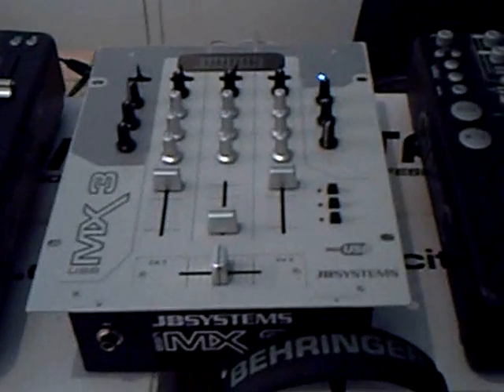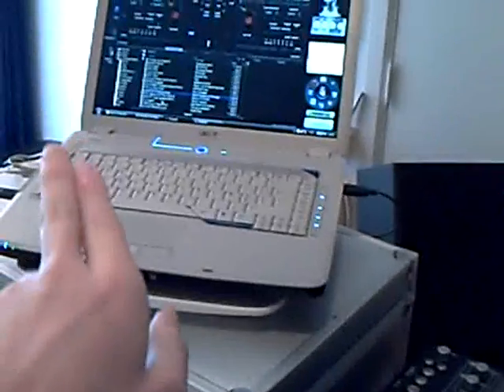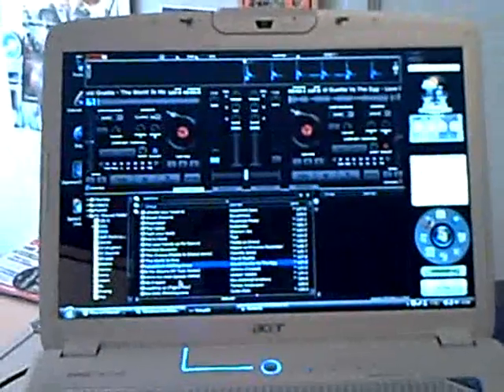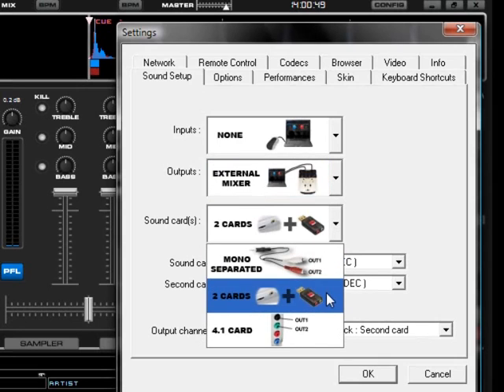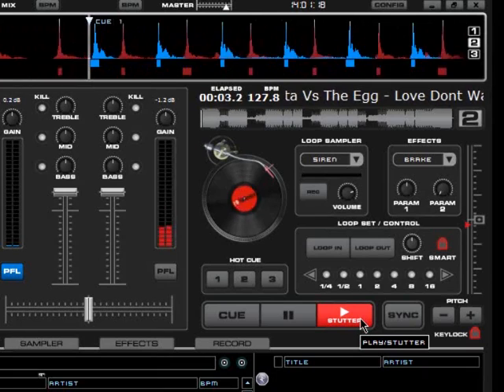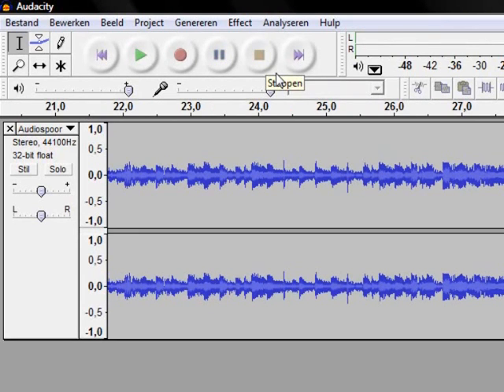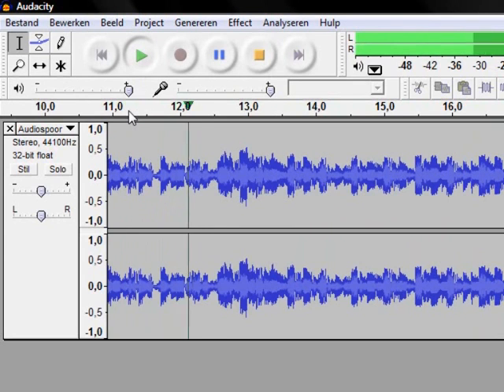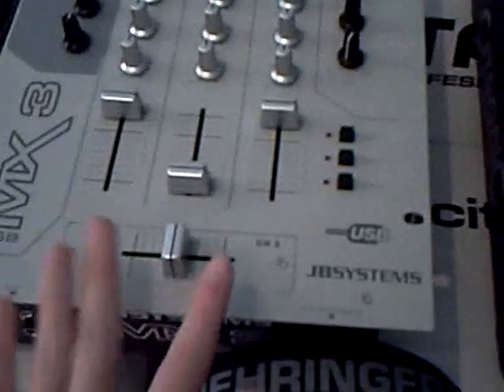The USB features on the JB Systems MX-3 USB mixer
What can you do with the USB interface on the MX-3? How do you hook it up? How do you stream music to the mixer? How do you record your mix? Find the answers in this video.

Extra message: I thought about using the recorded audio and edit it in, the second after I closed Audacity without saving. Sorry :)